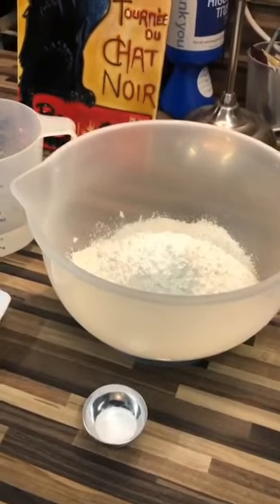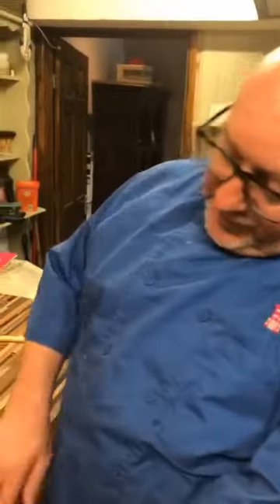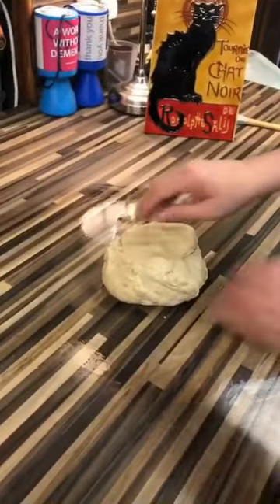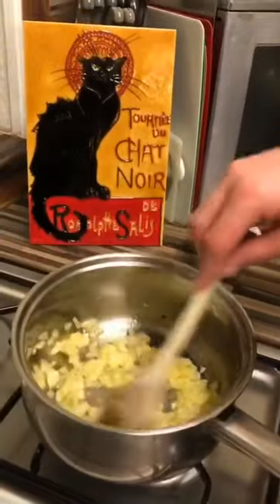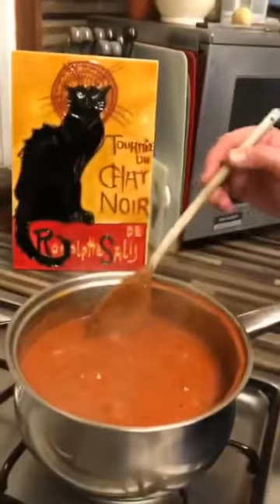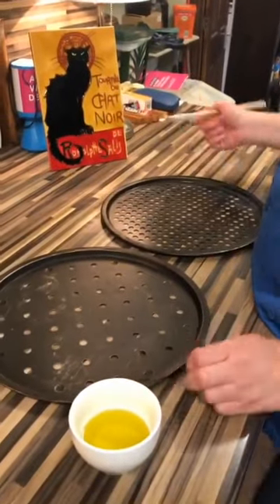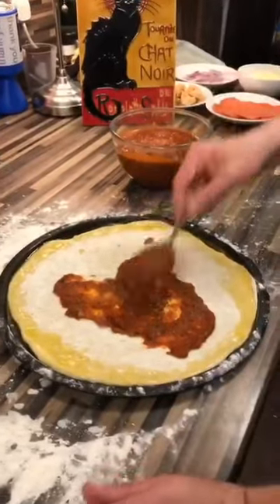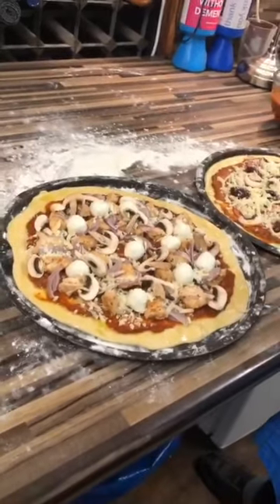Cooking Tutorial for Italian Pizza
Welcome back to our cooking tutorial, this week we are making a thin crust pizza.
I must apologise for my terrible singing and appalling Italian accent, I hope my Italian friends will forgive me xx I do love you honestly.

Ingredients

500g strong white flour
7g yeast
1 tsp sugar
½ tsp salt
330 ml warm water
Good glug of olive oil plus extra for Kneading the dough

For the tomato sauce

1 chopped onion
3 garlic cloves
1 tsp paprika
Glug of olive oil
1 tin chopped tomato
500g Passata
2 tsp tomato paste
½ tsp basil
½ tsp parsley
½ thyme

For the topping,  you can add any topping that you prefer, for this demonstration we are using.

Pizza 1.
8 slices of pepperoni
10 pitted black olives
Sliced mushrooms
Grated Mozzarella cheese

Pizza 2
Chicken (a breast cubed, lightly fried in chicken seasoning)
Mushrooms
Mozzarella pearls
Grated Mozzarella cheese